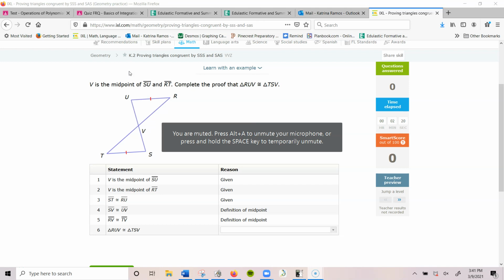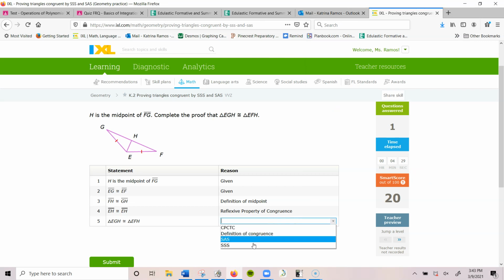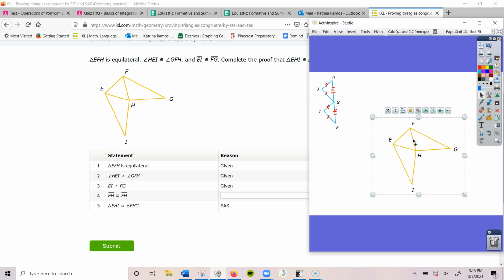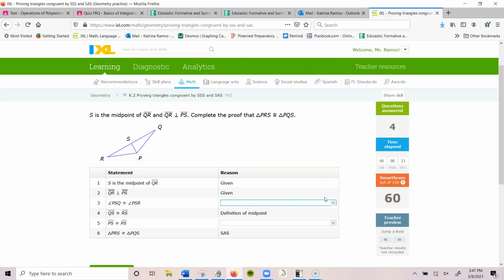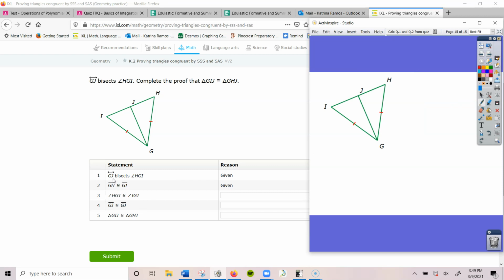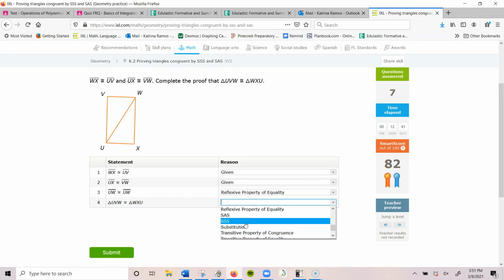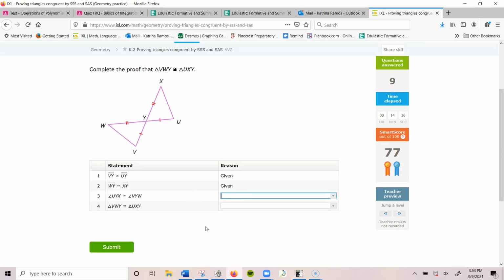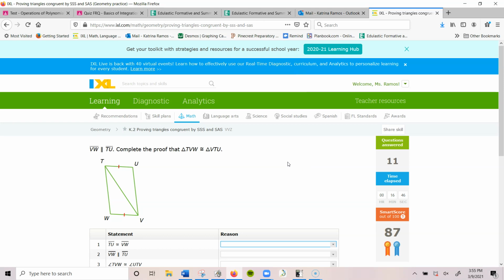IXL K 2